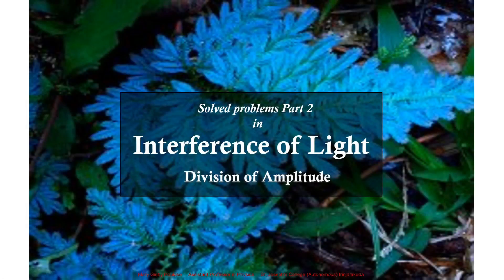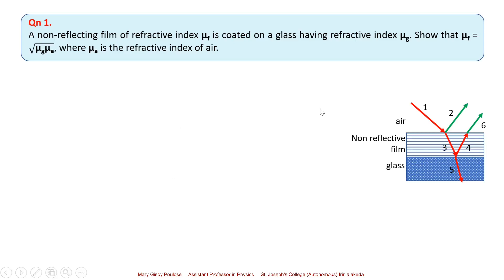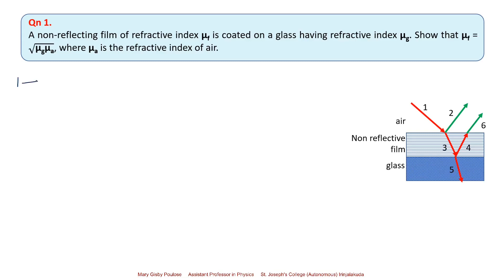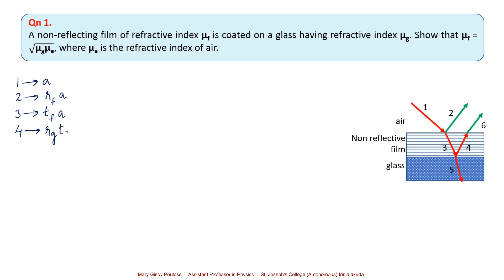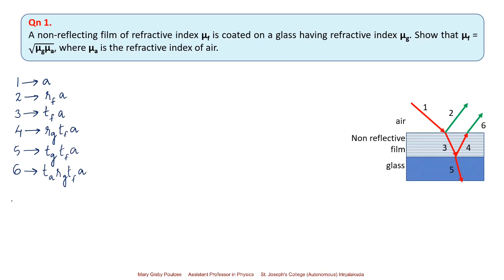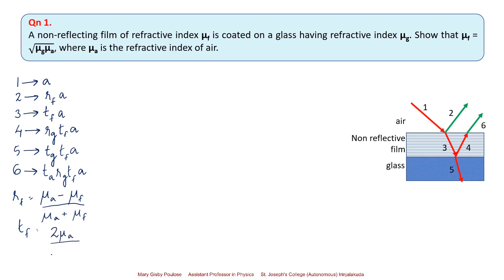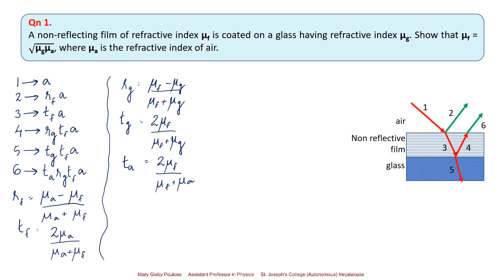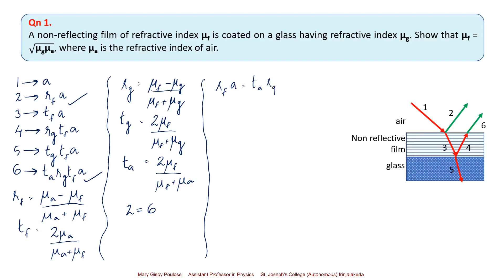Class 26 S5 Optics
Solved problems Part 2 in Interference of light - Division of Amplitude